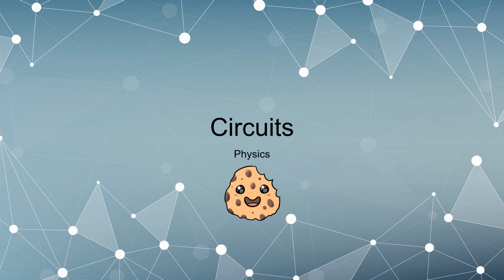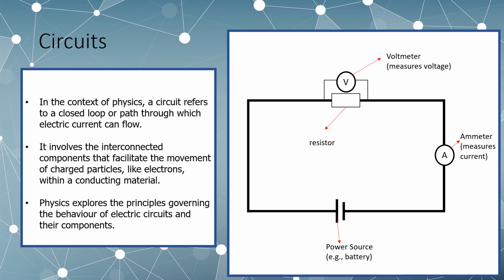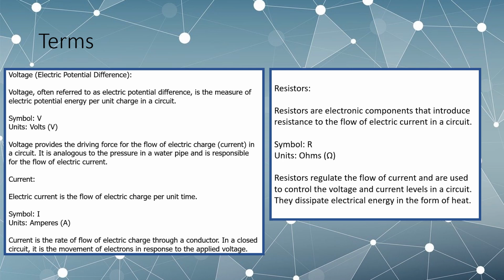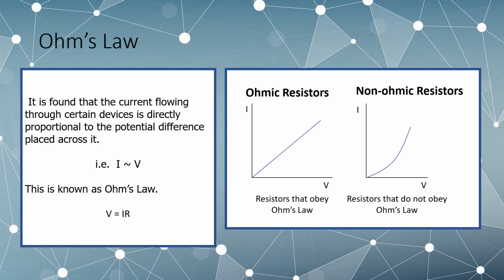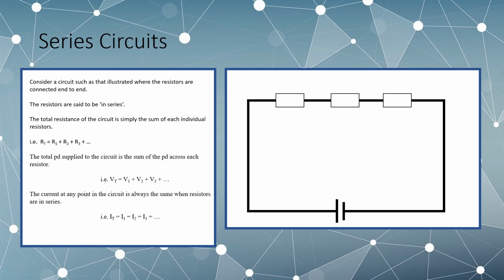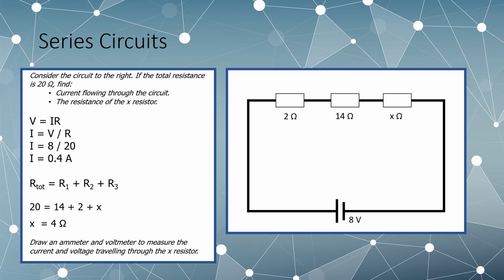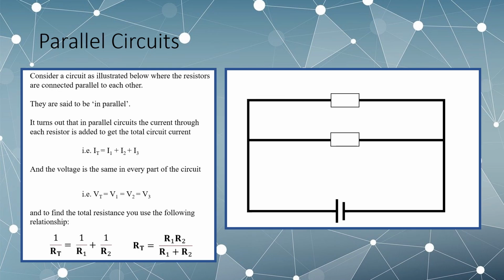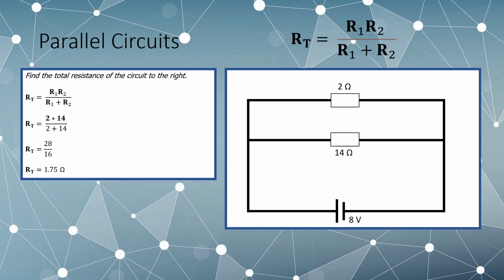Circuits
In this video, you will explore circuits and a few different concepts relating to cricuits in physics.